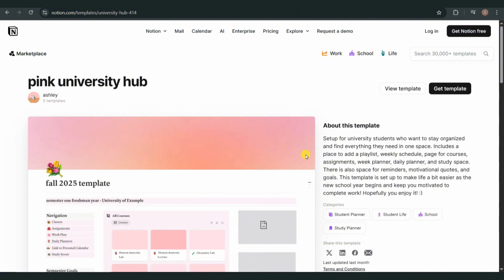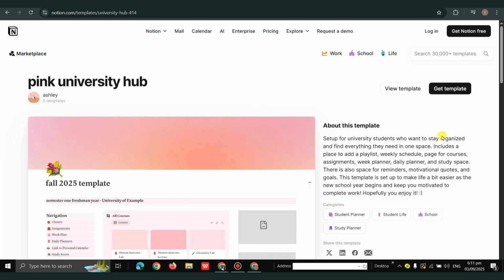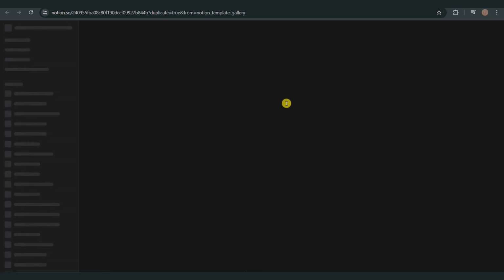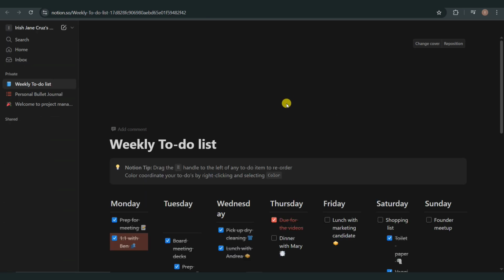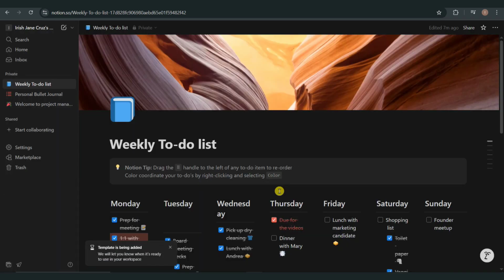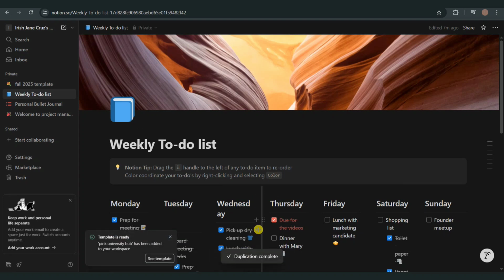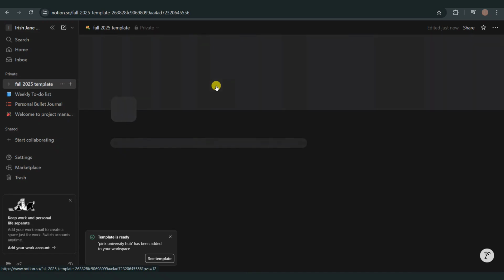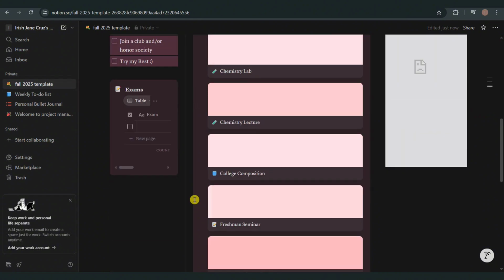How to Import Template in Notion 2025 (Step-by-Step)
Want to save time setting up your Notion workspace? In this step-by-step tutorial, I’ll show you exactly how to import a template in Notion.

You’ll learn how to find and download templates, add them to your workspace, and customize them for your own needs. This works for productivity dashboards, planners, study setups, business systems, and more.